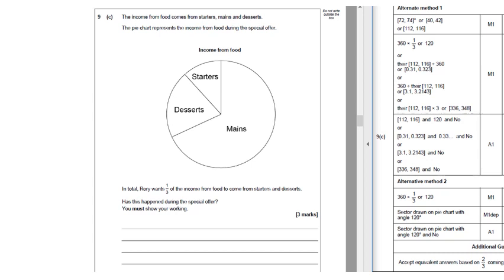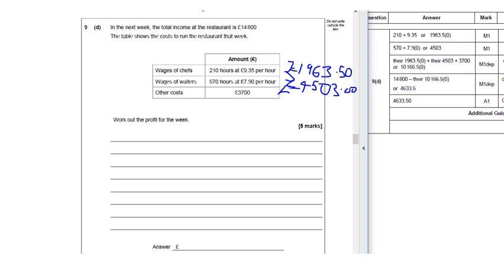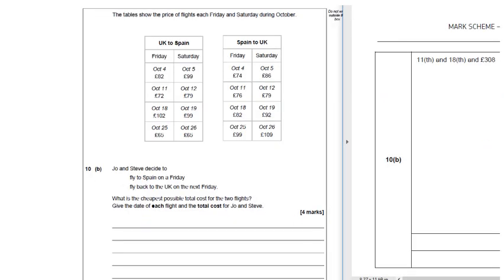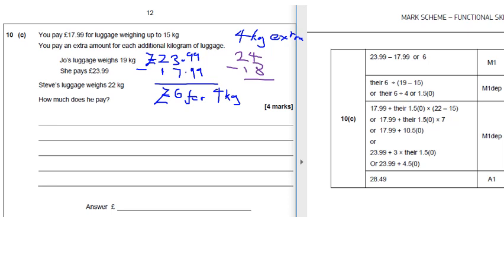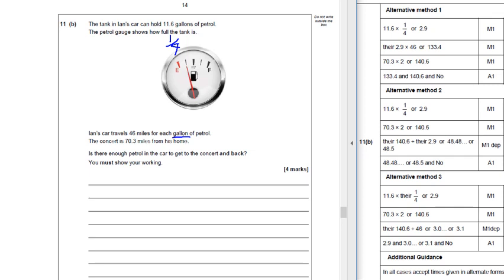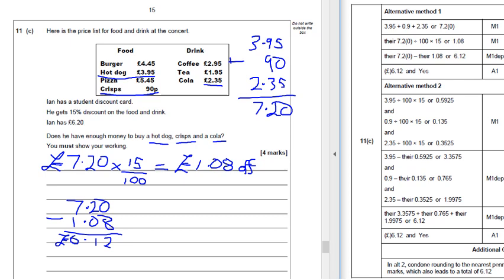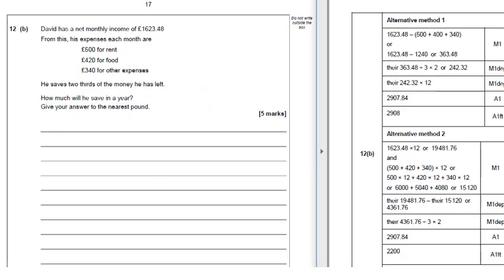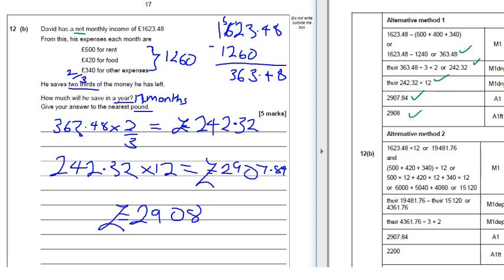FS Maths AQA Level 1 Calculator Explained (from page 8 Question 9c)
Heather from Stoke-on-Trent College explains sample paper